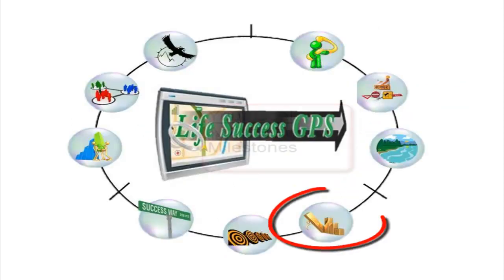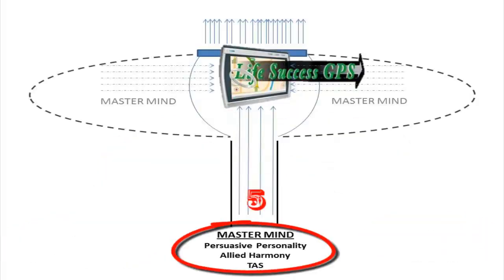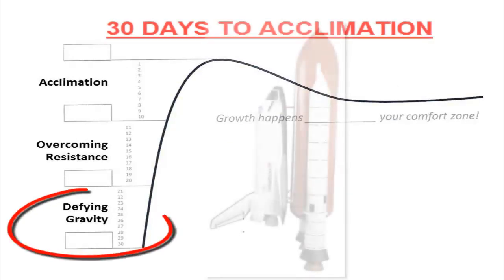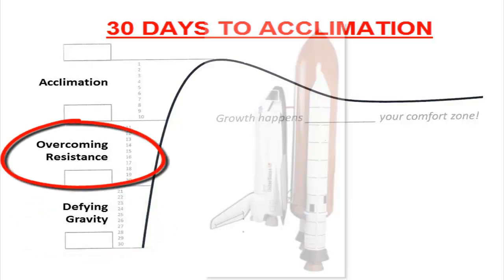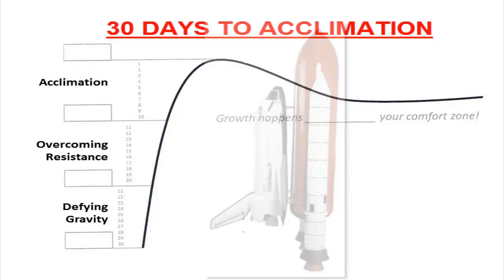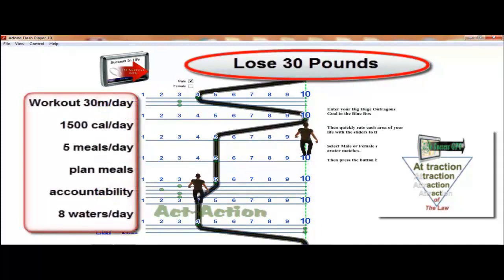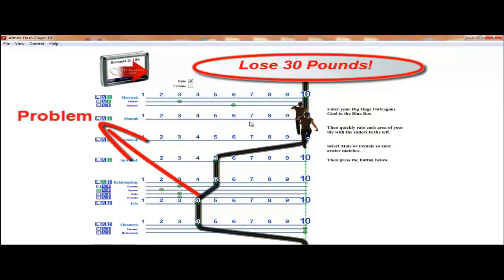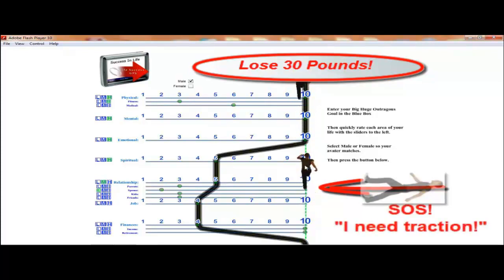Wyatt Sucess Q Master Mind Goals